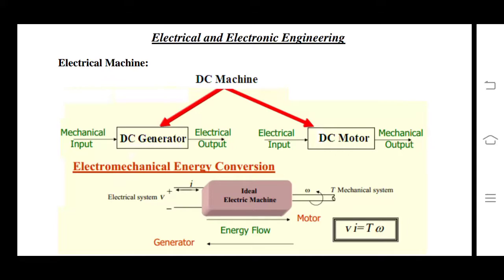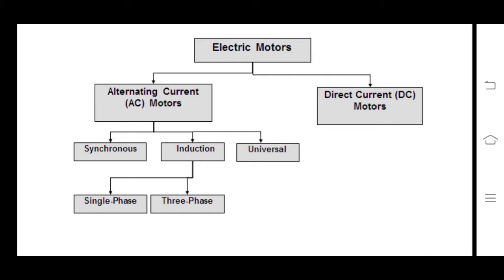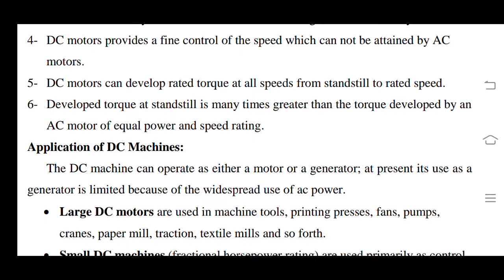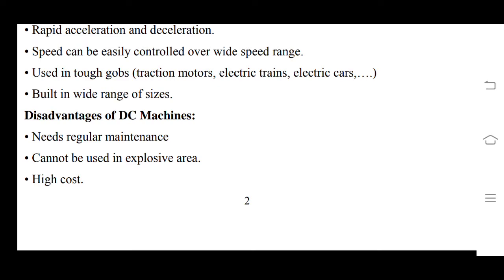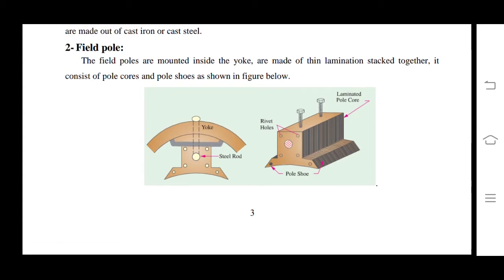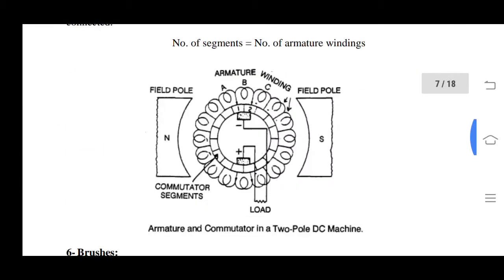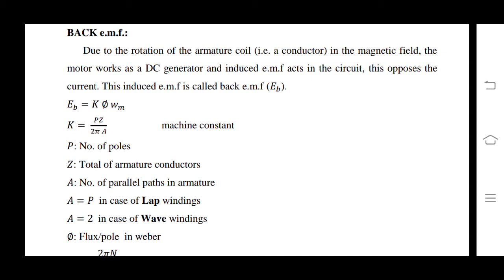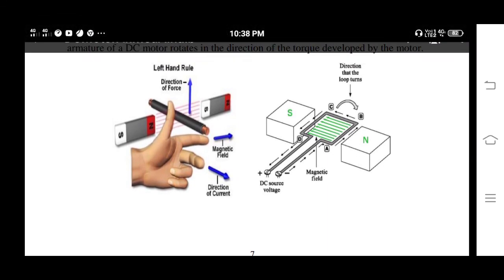dc machines 4